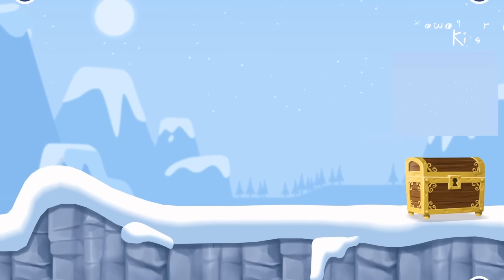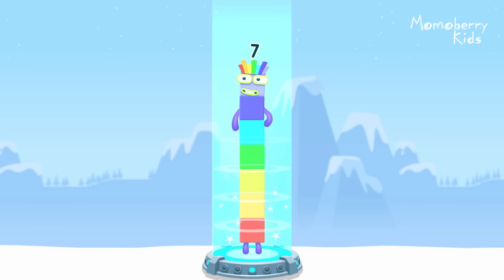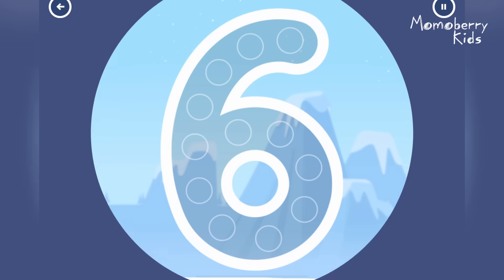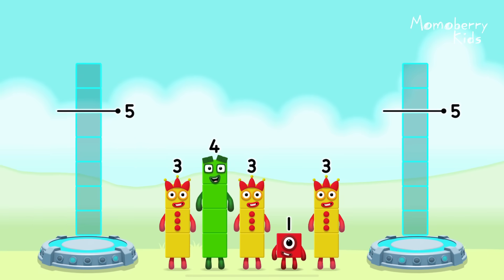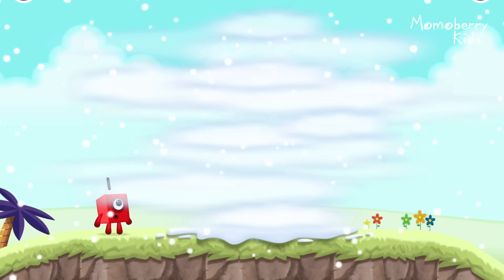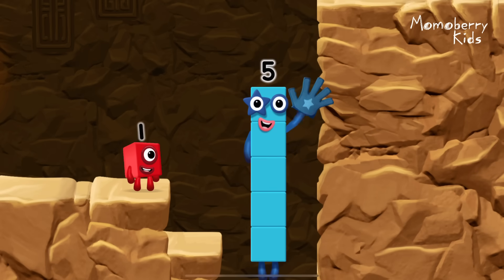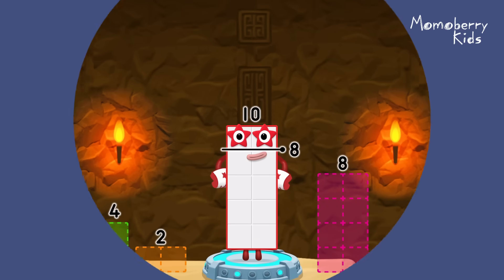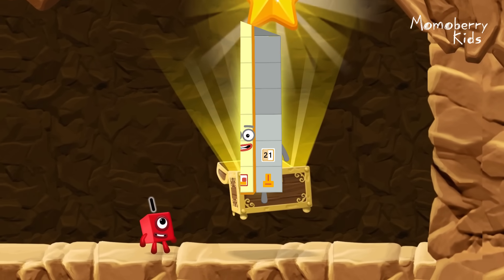Numberblocks 29 Magic Run - Numberblocks Twenty Nine Adventure | Number Counting Go Explore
Numberblocks practise your numeracy skills with the help of your favourite Numberblocks 29 characters in Number Magic Run , a new game that’s now available in the CBeebies Go Explore app. Number Magic Run includes simple addition, subtraction and puzzle solving. Help the Numberblocks Twenty Nine characters travel through numberland, caves and mountains in search of some shiny treasure!